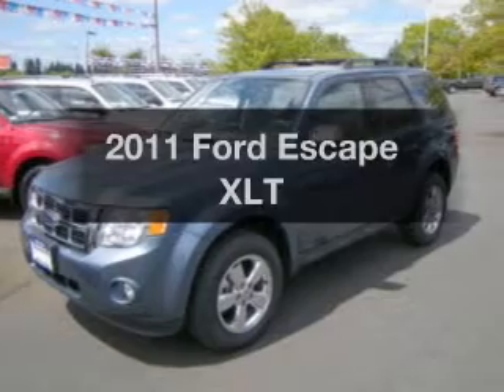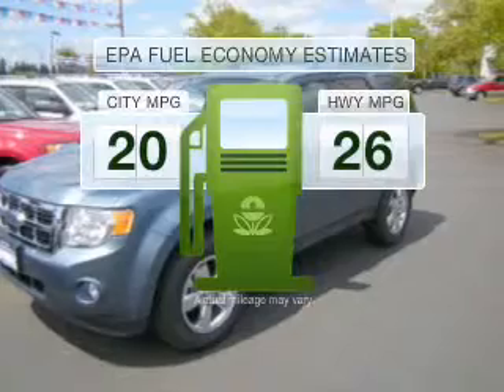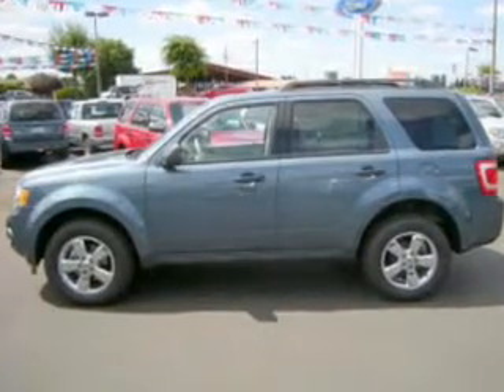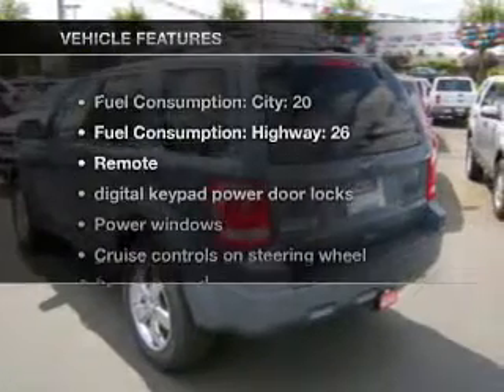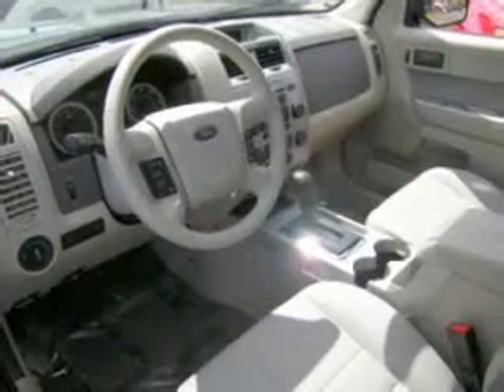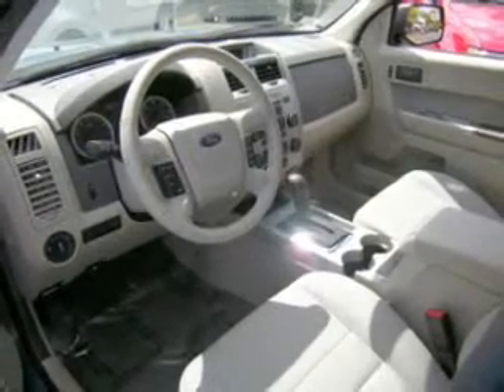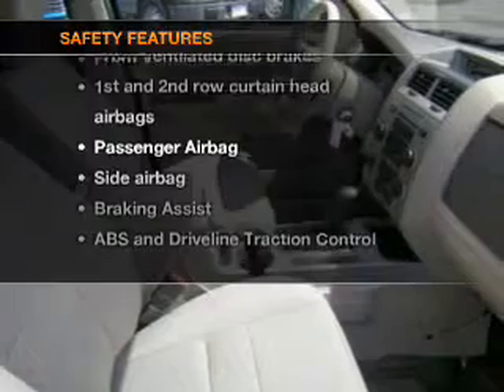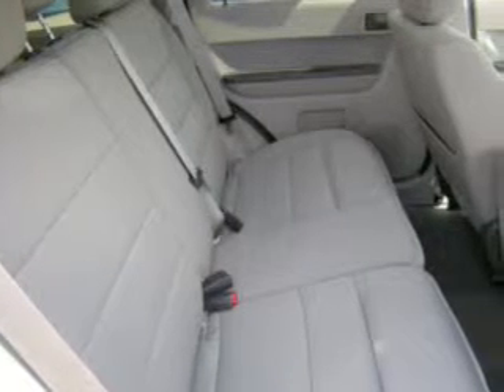2011 Ford Escape - Hillsboro OR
Year: 2011
Make: Ford
Model: Escape
Trim: XLT
Engine: 3.0 liter 6 cylinder 24 valve
Transmission: 6-Speed Automatic
Color: Steel Blue Metallic
Mileage: 0
Address:
4151 S. E. Tualatin Valley Highway